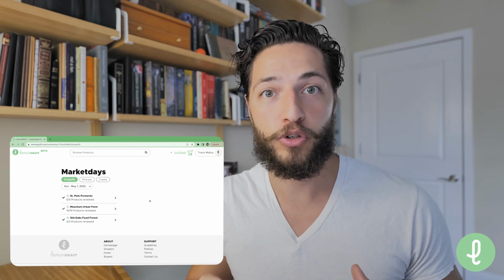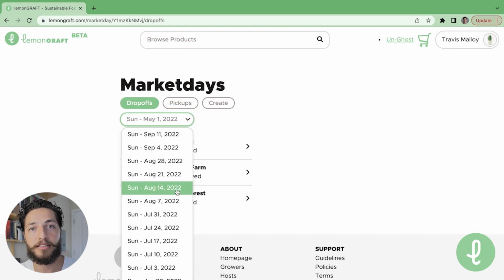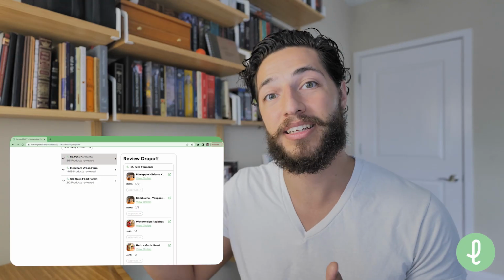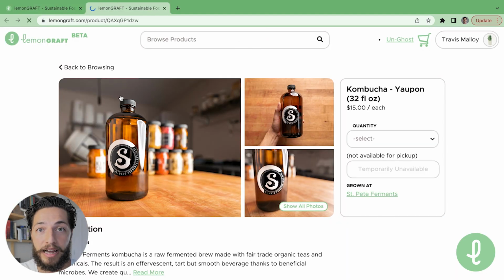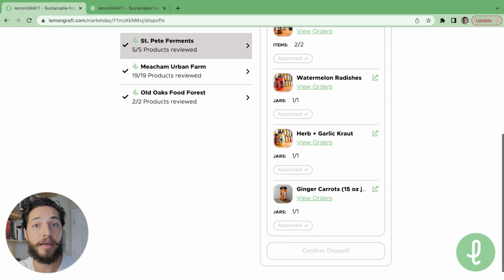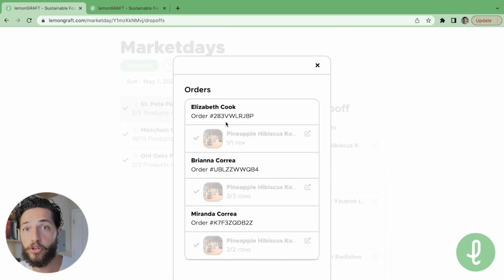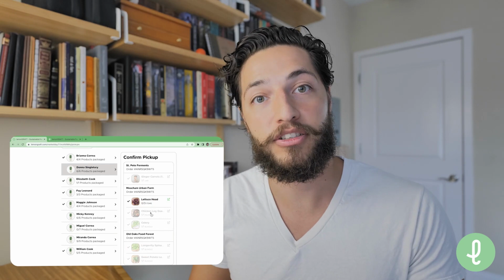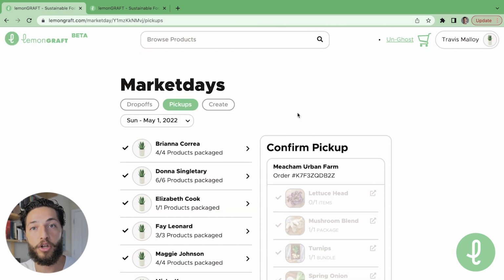4/5 Marketdays - The Hosts Guide to LemonGRAFT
This video in our LemonGRAFT Host walkthrough series focuses on 'Market Days.' We cover everything you need to know about scheduling, managing, and making the most of your Market Days.